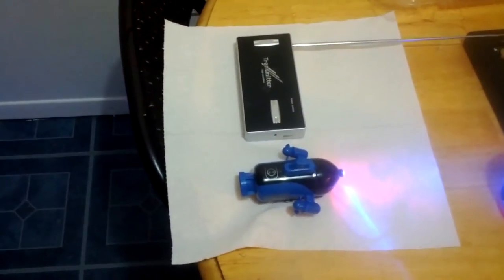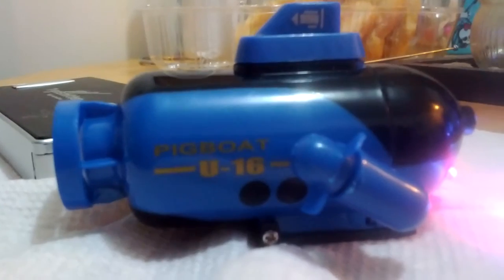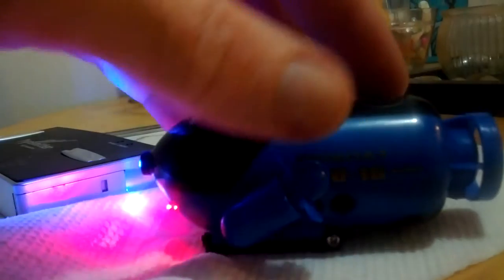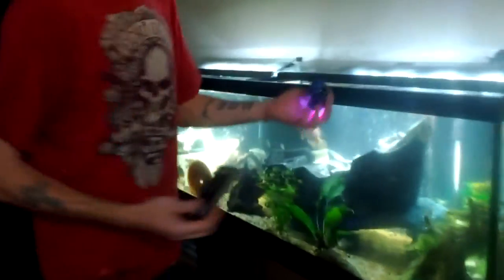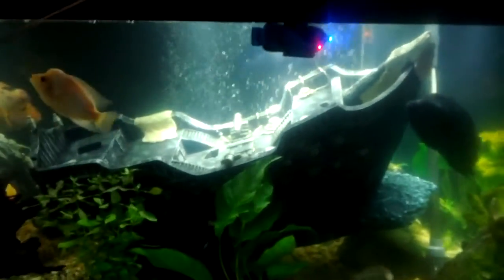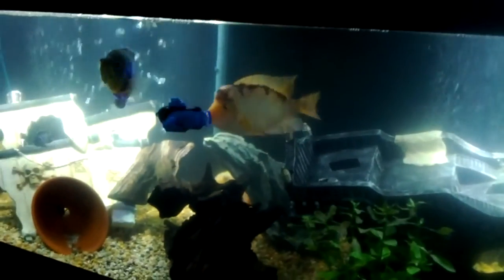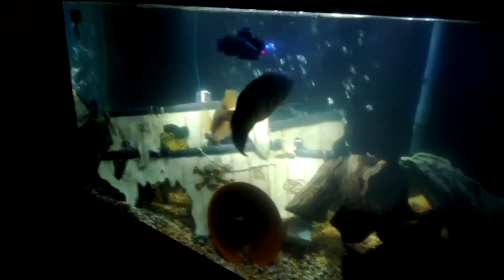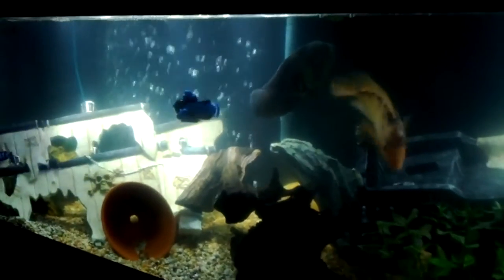RC Submarine review for fish tank or aquarium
Remote Controlled Submarine review for fish tank or aquarium. I ordered this sub off of eBay. I paid $12.00 for the sub and shipping was free. It took about 3 weeks to arrive in the mail and I say it was well worth it.

To see more videos and request a review video sign up to fish planet